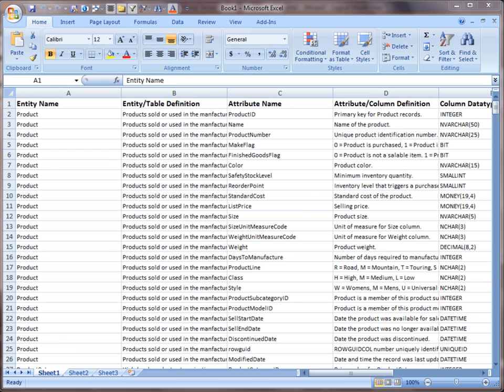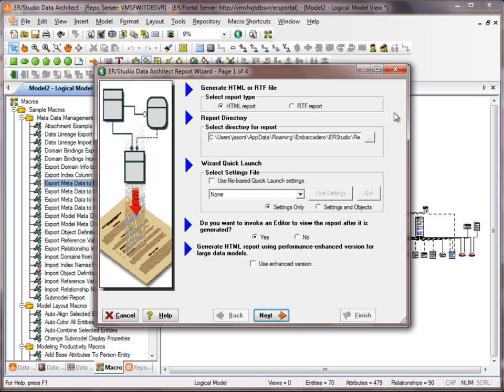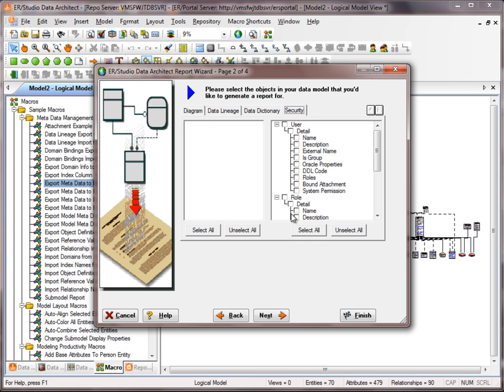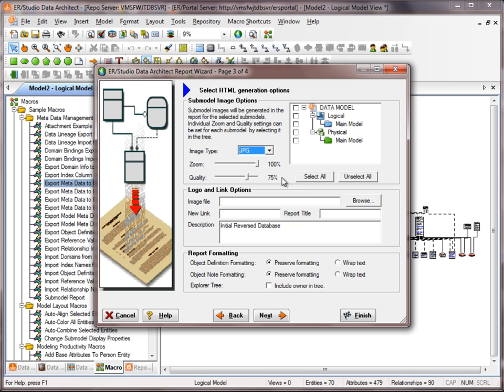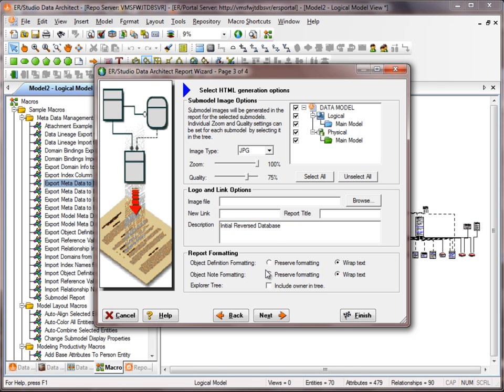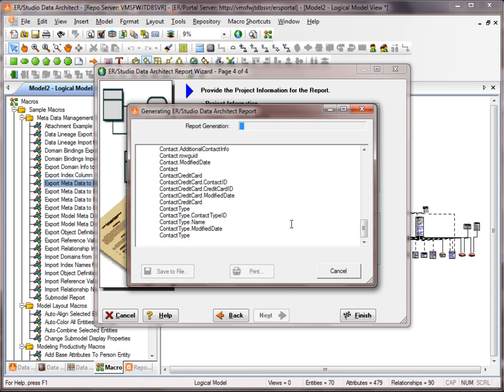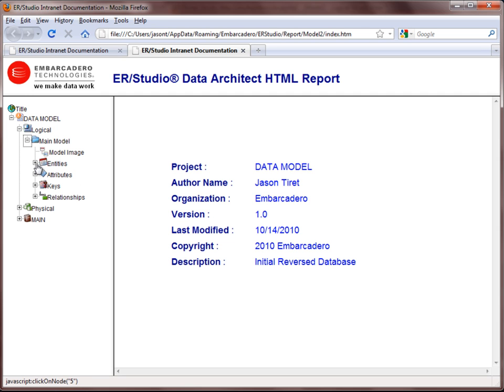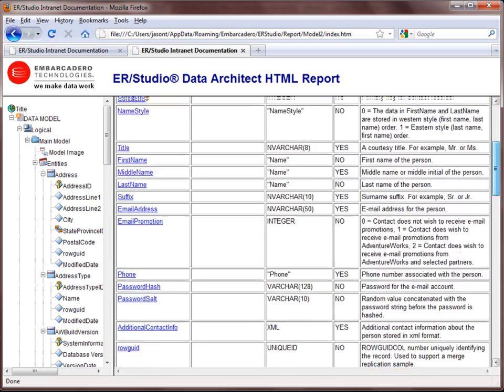Reverse Engineering with ER/Studio Data Architect HTML Reporting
Produce a HTML report --Utilize ER/Studio's report generation capabilities to create an HTML version of the data model which can be accessed from any web browser. The resulting HTML data model is fully navigable, with both an explorer style menu as well as interactive images of the model which allow the user to drill down into objects to access details.